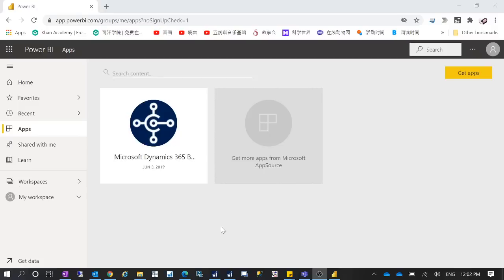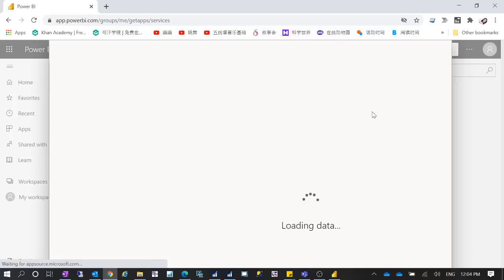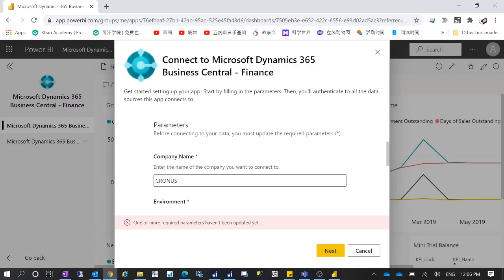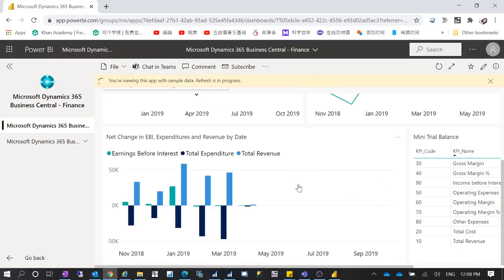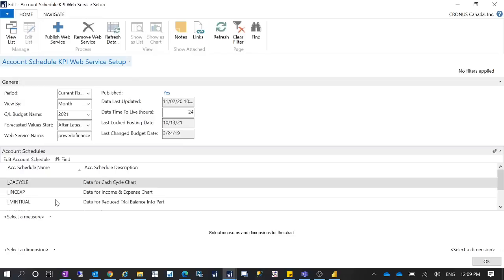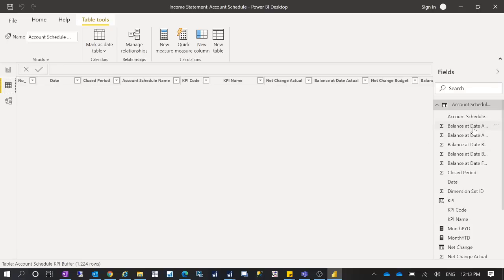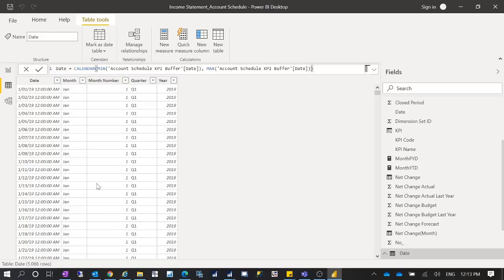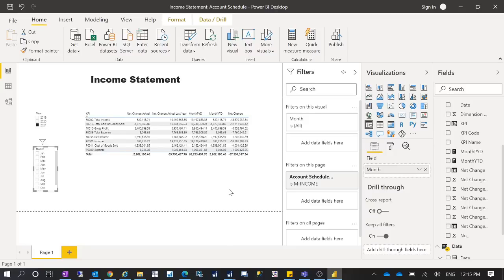Creating Financial Reports in Power BI for Business Central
This video demonstrated how you can create Power BI reports for your Business Central financial reports.

Our company is a Microsoft Gold Partner and LS Retail Partner who does Business Central/NAV, Dynamics 365, LS Retail and Power BI implementations. We also provide cloud services for Office 365 (the current Microsoft 365) and Azure.

If you are considering implementing an ERP and CRM system or managed services in the cloud, feel free to drop me an email .